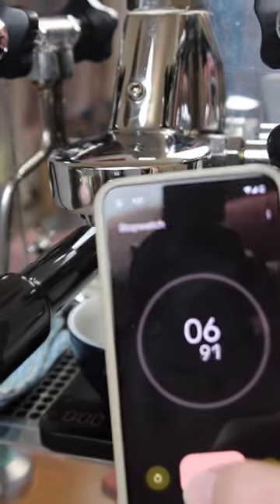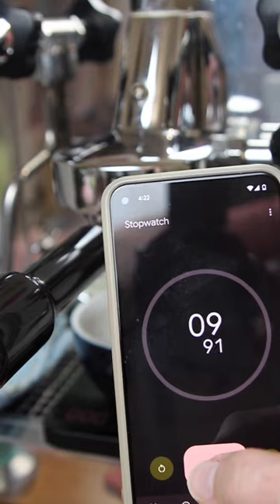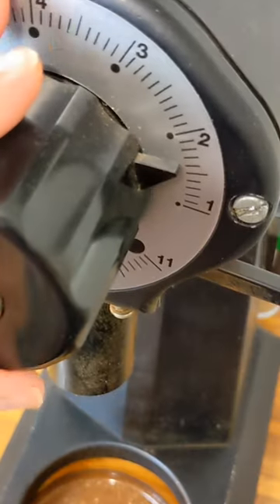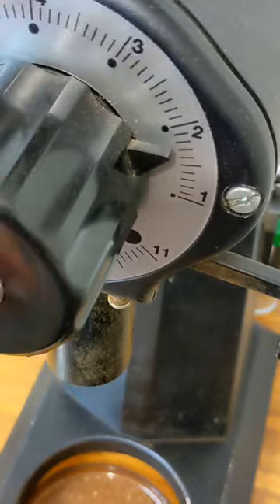Use your timer on your phone for better coffee brewing!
We all have a timer on our phones. Timing your extraction is a simple way to start taking your coffee at home more seriously.